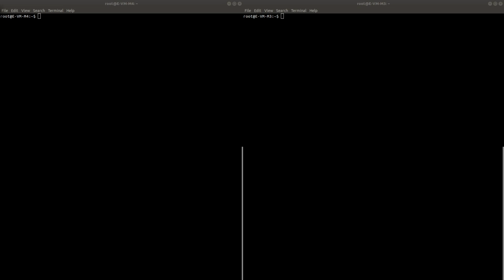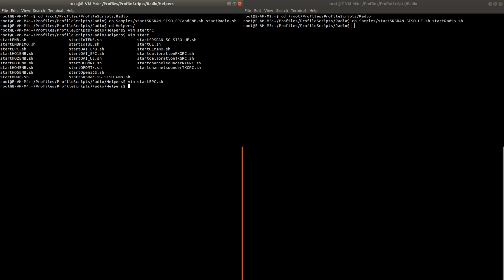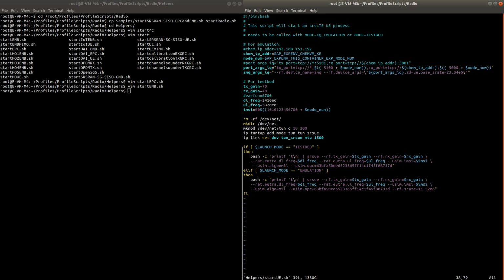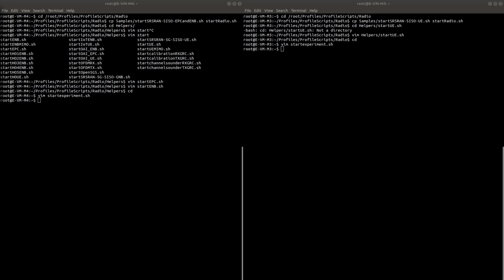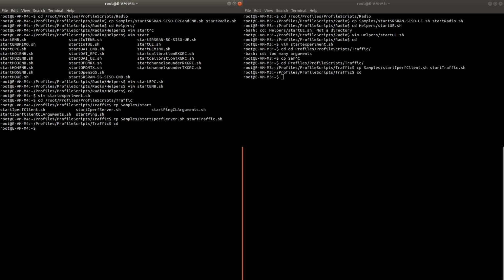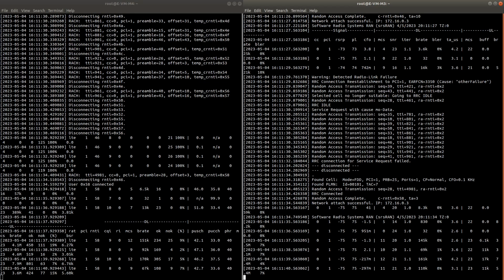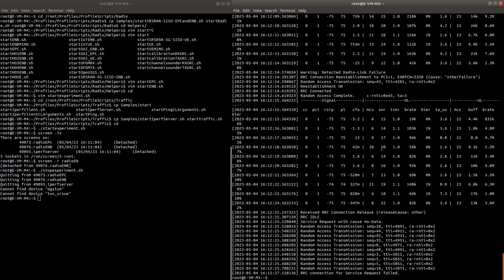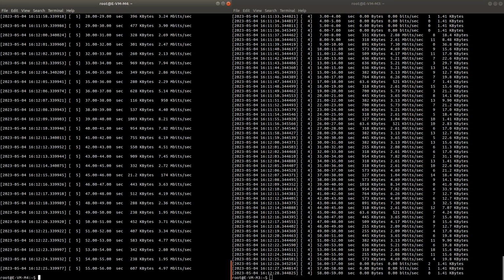AERPAW LTE Sample Experiment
This video is a walkthrough of sample experiment SE1 as outlined under Section 6.1.1.1 of the AERPAW User Manual